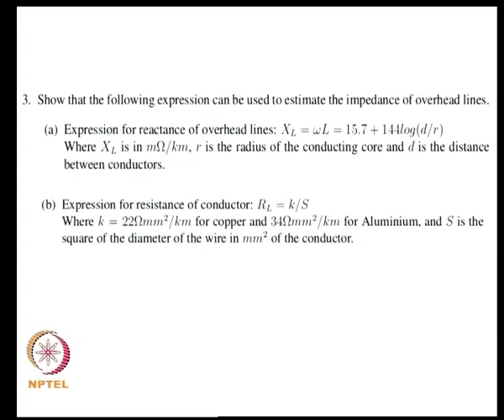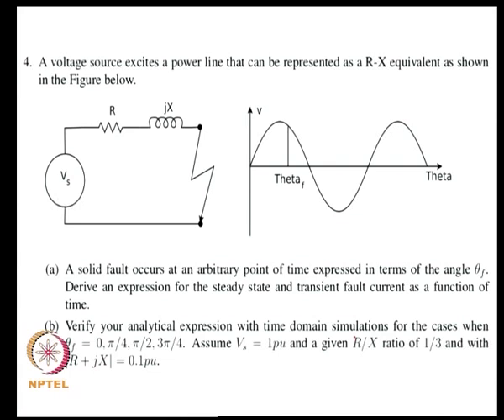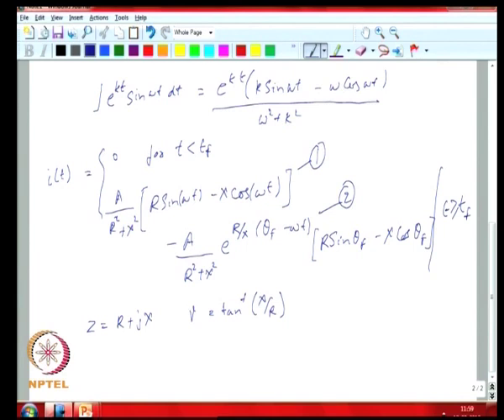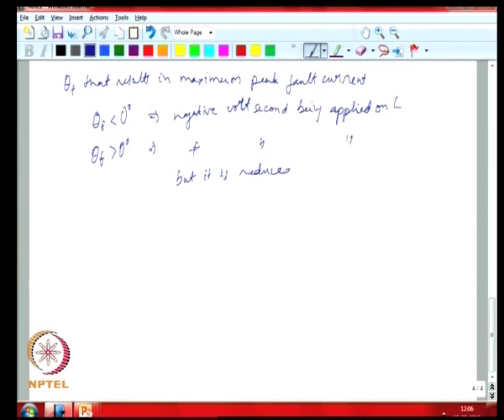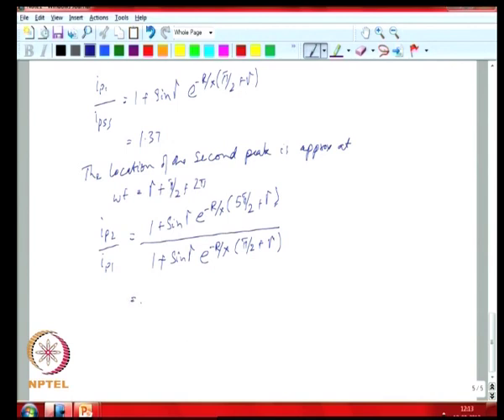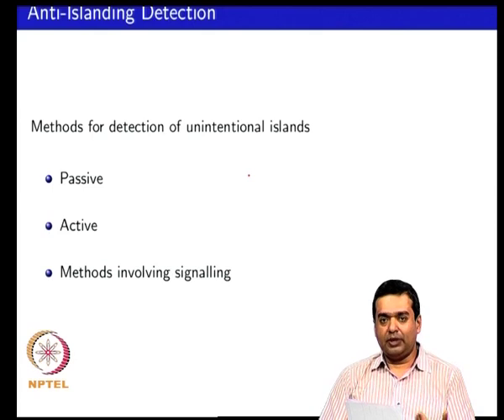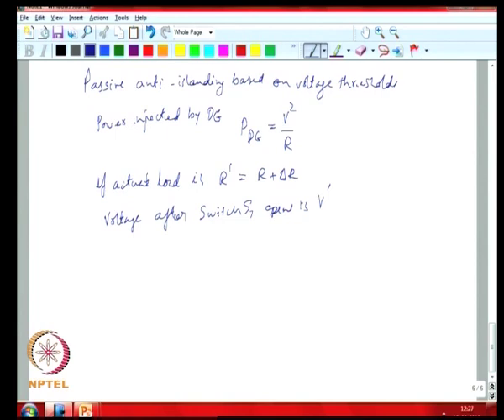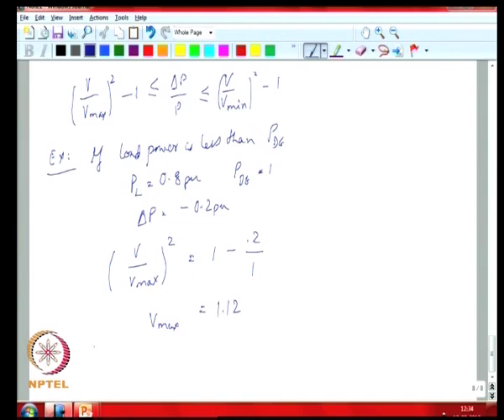Distribution system problems and examples continued